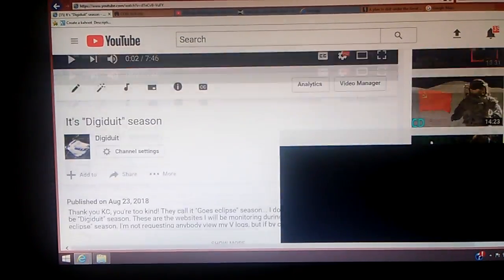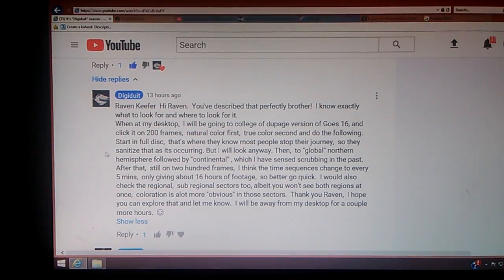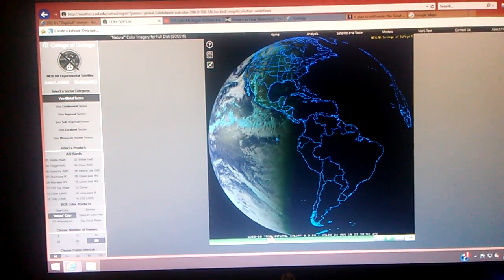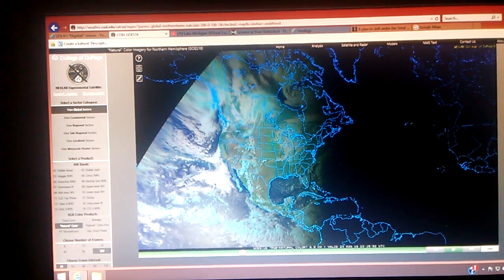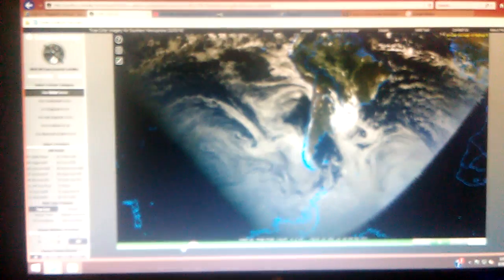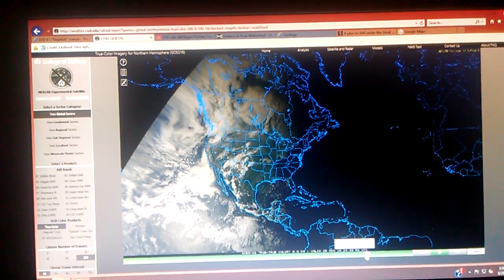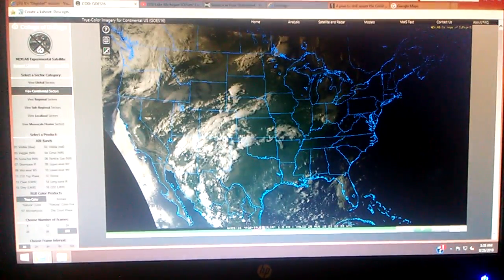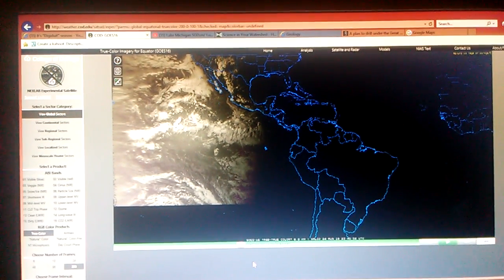"SCRUBBED"...proof here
As per Raven Keefers' account  "Last night, red thing starts out SSE from east coast at 730-830pm EST. However, by sundown, the same time frame for them, in Phoenix Az they were seeing if NNE.
I'm thinking that it could be the lensing system flipping our perspective, but regardless of the lenses, you should be able to either pick it up off the right hand side of the images at sunset or see the red reflection, be two shadows with the two extremely divergent light sources. The red light is visible so should show."
My initial reply...note comments about scrubbing and sanitizing.
     Raven Keefer  "Hi Raven.  You've described that perfectly brother!  I know exactly what to look for and where to look for it.
When at my desktop,  I will be going to College of Du Page version of Goes 16, and click it on 200 frames,  natural color first,  true color second and do the following.  Start in full disc,  that's where they know most people stop their journey,  so they sanitize that as its occurring. But I will look anyway. Then,  to "global" northern hemisphere followed by "continental" , which I have sensed scrubbing in the past."
       At Between 7.30 and 8.30 pm EST every night,  which translates to 2330pm to 0030am UTC.   I have been monitoring this same occurrence for approximately 6 to 8 weeks now,  and it as slowly become "more" intrusive to the goes image.  The signatures are encompassing more geographical area and additional rounded lens shaped forms have now appeared in the southern hemisphere. Only in true color, will one see the red hue. It does appear in some but not all of the product
bands.
Digiduit season
College of Du Page
Any gestures of good faith will help me...help others. Thank you in advance for your kind words, thoughts and support. Digiduit